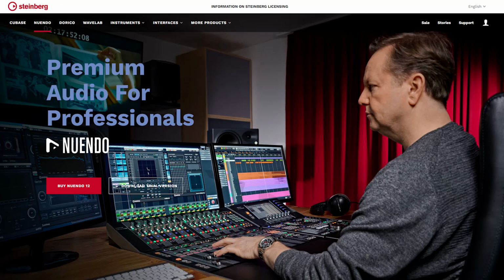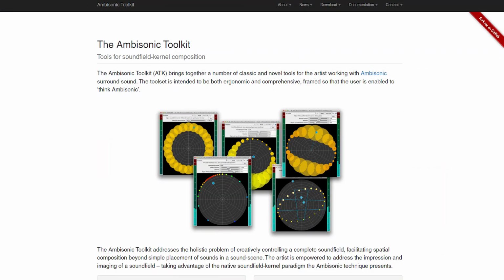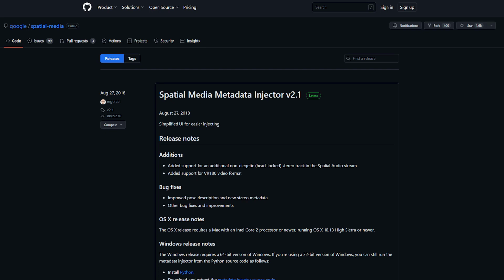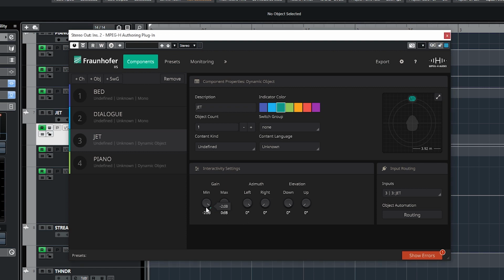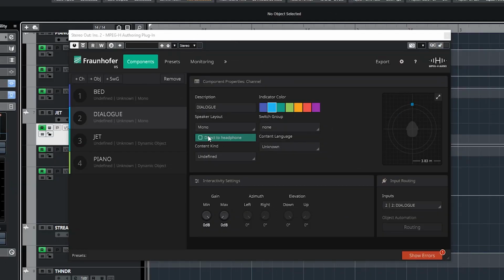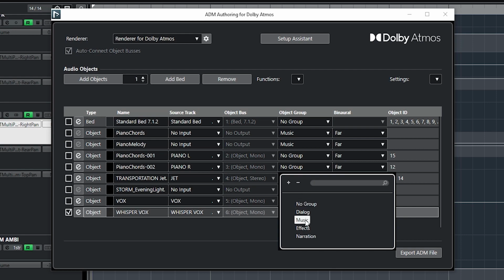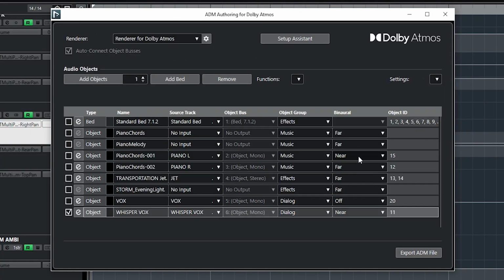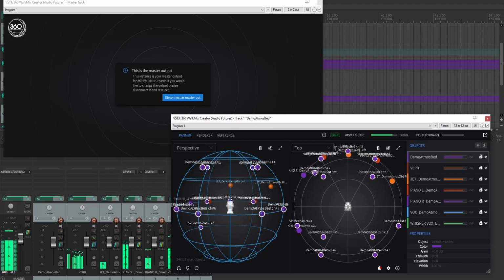What's the Best Sounding Immersive Binaural Format? - The ULTIMATE Comparison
With all of the different spatial and immersive formats out there, have you ever wondered which one sounds the best? This video compares YouTube VR, Facebook 360, Dolby Atmos, Auro-3D, Sony 360, and MPEG-H in a head-to-head shootout to determine once-and-for-all which is the best binaural solution.

Chapters:
0:00 Intro
1:03 Formats Explained
1:40 Software Features
5:58 Test Explanation
7:15 Electroacoustic Tests
14:20 Demo Tests
18:12 My Analysis
20:27 Outro